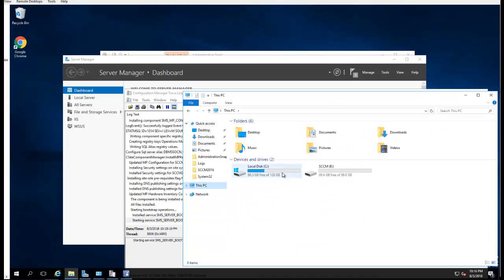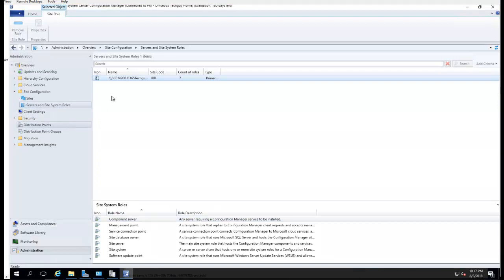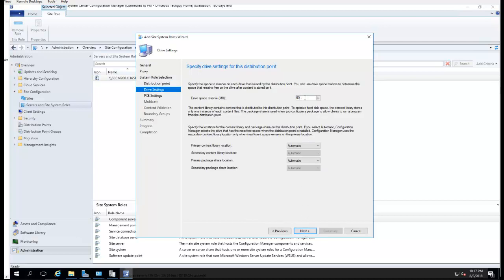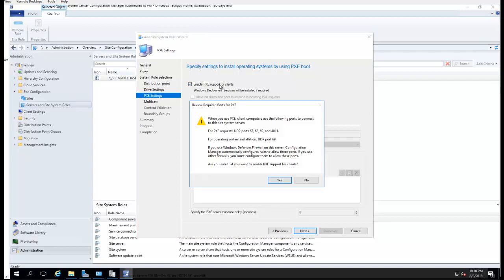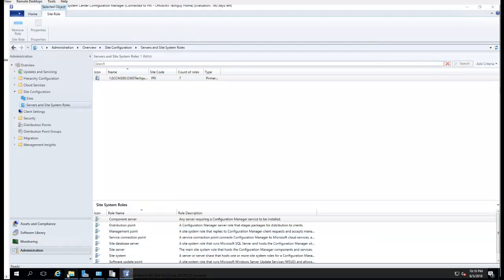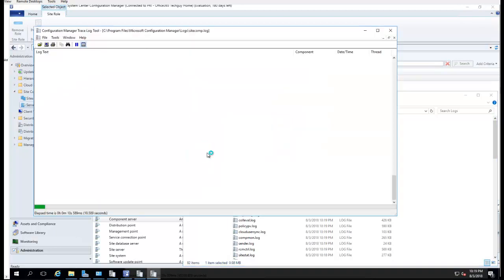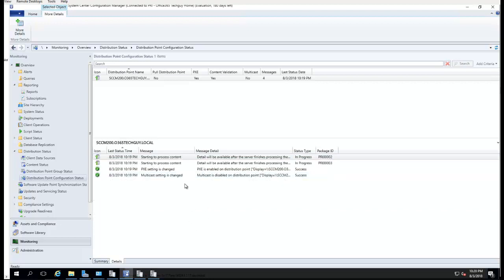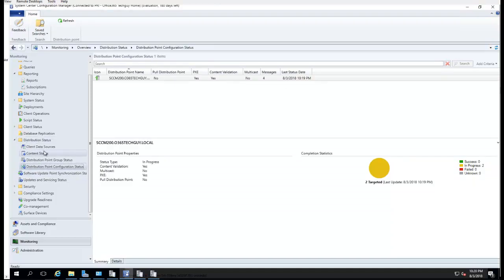Install and Configure SCCM Distribution Point step by step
The process of installing and Configuring SCCM Distribution Point step by step